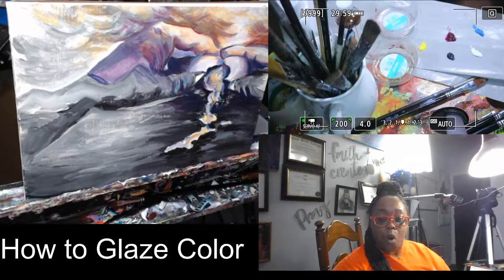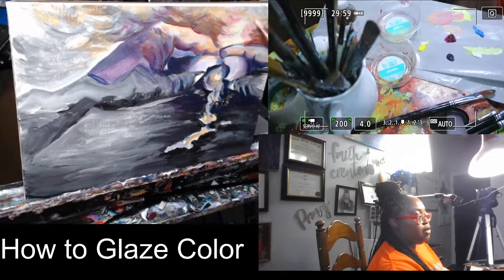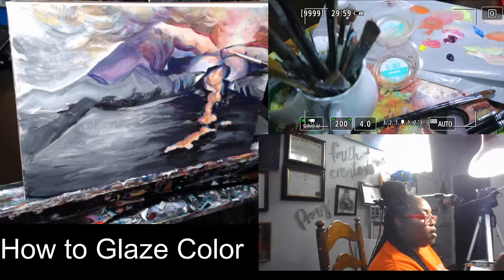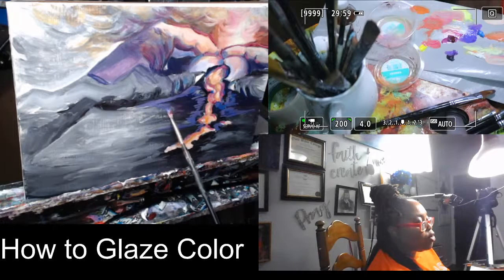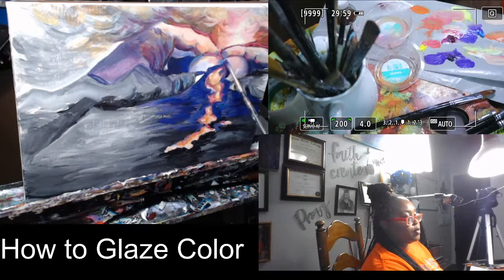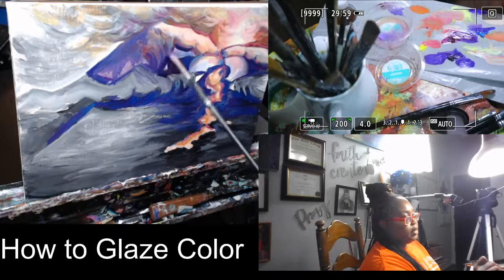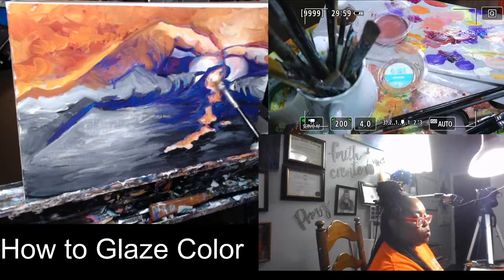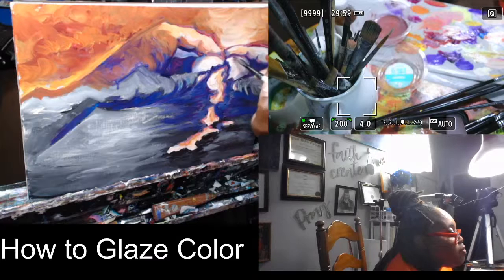Glazing Color in Oils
Final Assignment & Demo Painting.